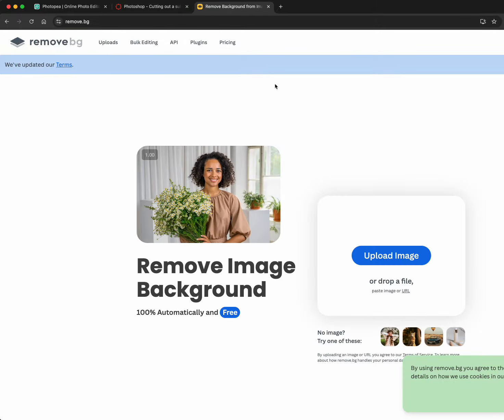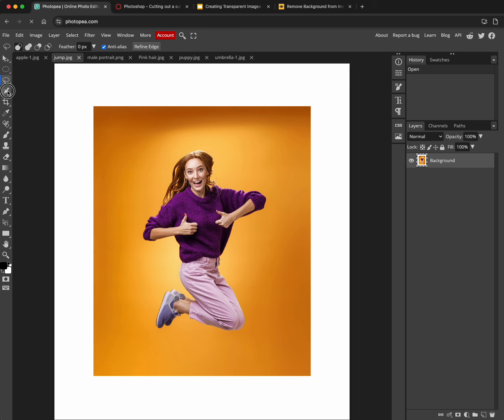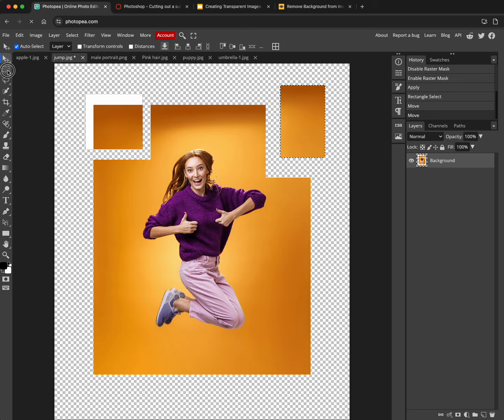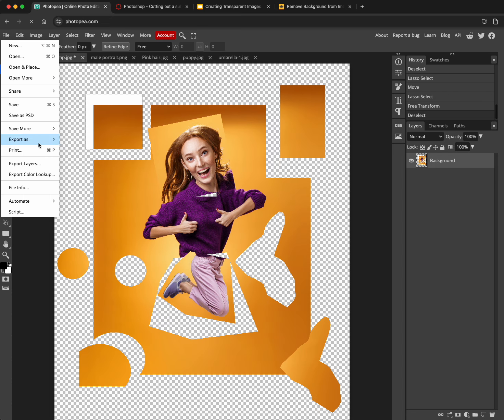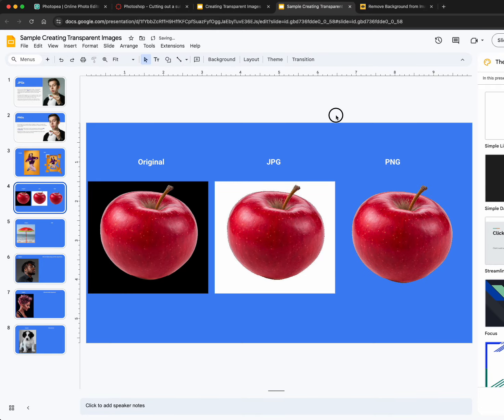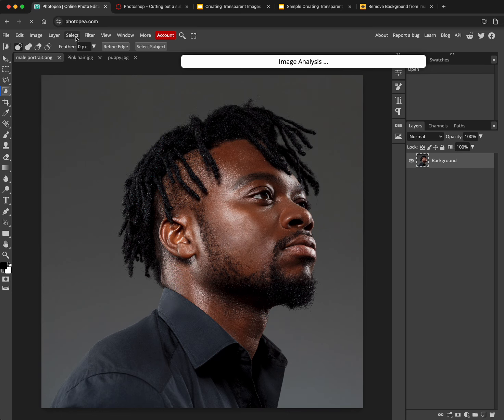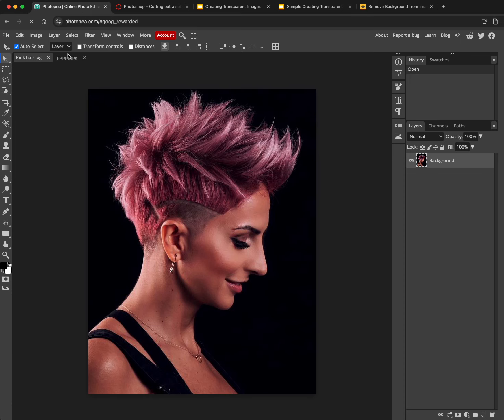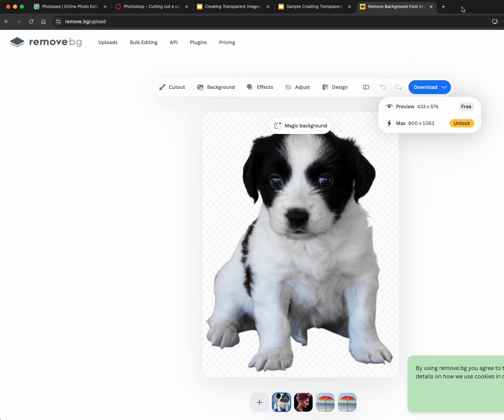Photopea & RemoveBG Photoshop Alternates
Free alternates for creating transparent PNGs when you don't have Photoshop.